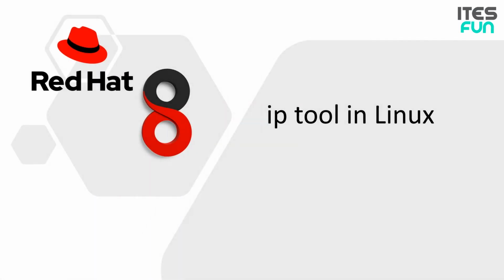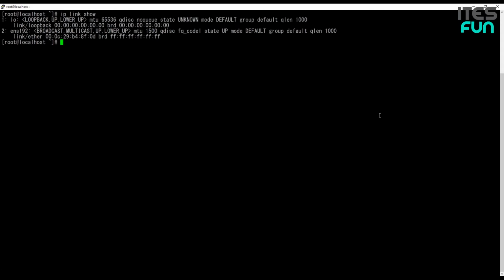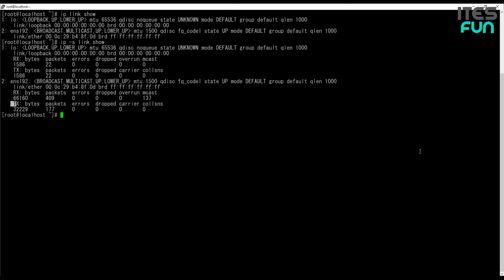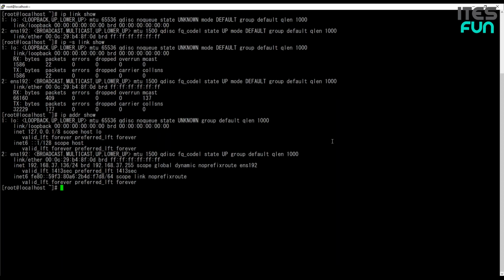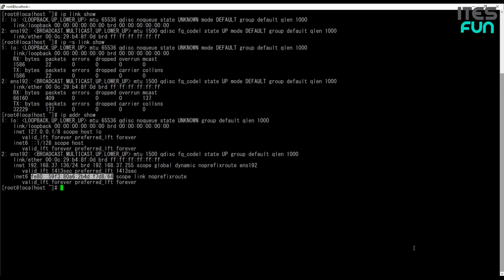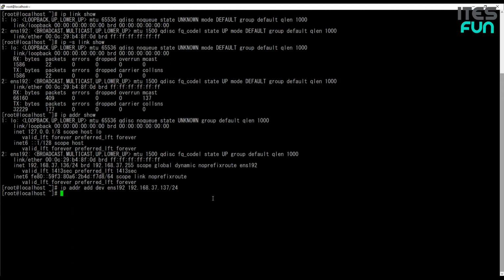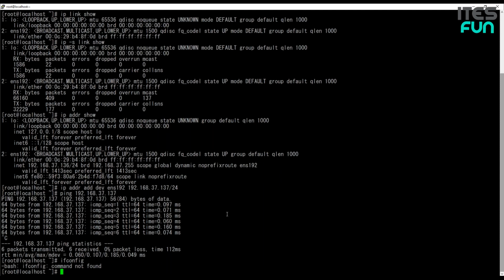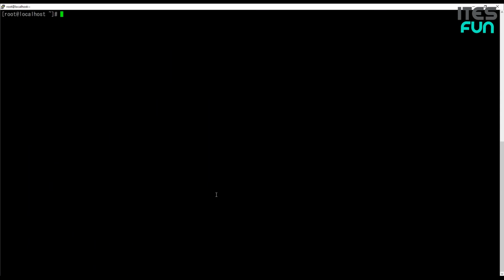Managing runtime configuration with IP tool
The IP command is a Linux net-tool for system and network administrators. IP stands for Internet Protocol and as the name suggests, the tool is used for configuring network interfaces.
Older Linux distributions used the ifconfig command, which operates similarly. However, ifconfig has a limited range of capabilities compared to the IP command.

The IP tool can be used to manage all aspects of IP Networking
It replaces the legacy ifconfig tool, do not use ifconfig anymore
Use IP addr to manage address properties
Use IP link to show link properties
Use IP route to manage route properties